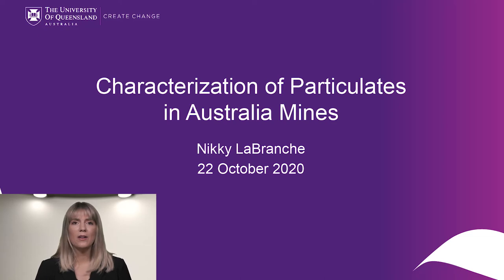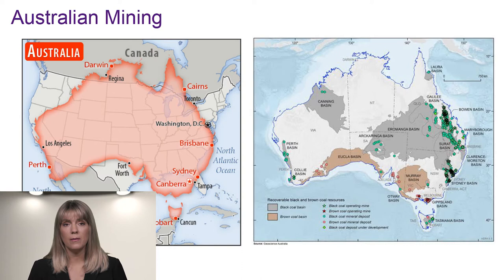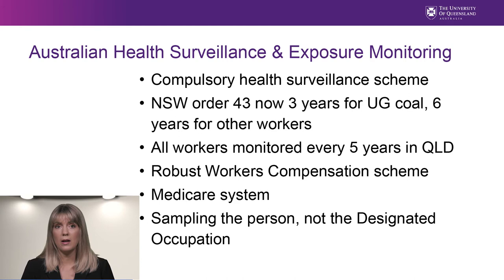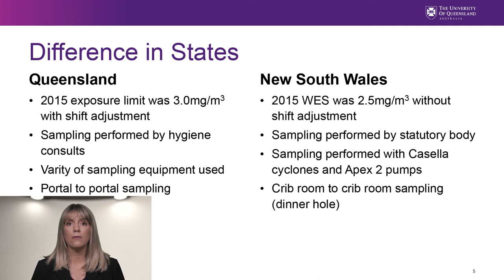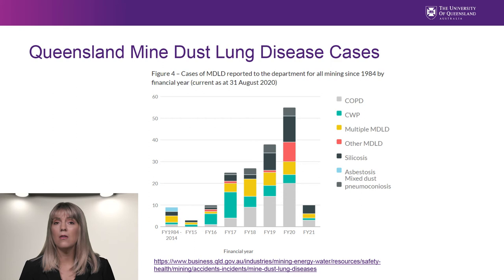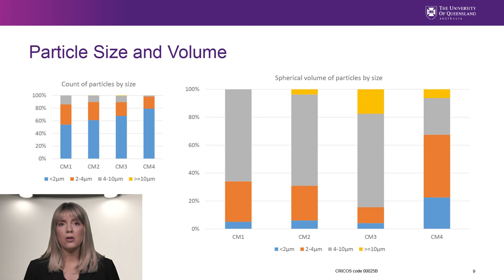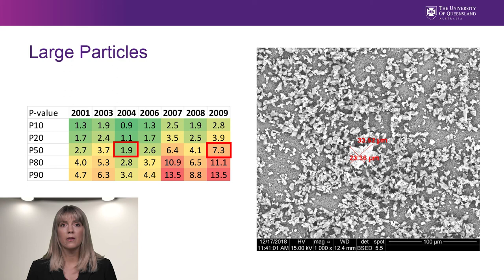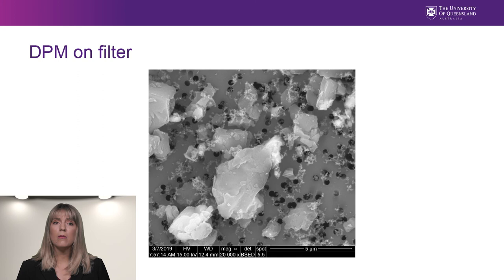Characterization of particulates in Australian mines by Nikky LaBranche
10/22/2020 Presentation by Nikky LaBranche - at Silica Exposure and Lung Disease in the Mining Industry hosted by the NIOSH-MSHA Respirable Mine Dust Partnership